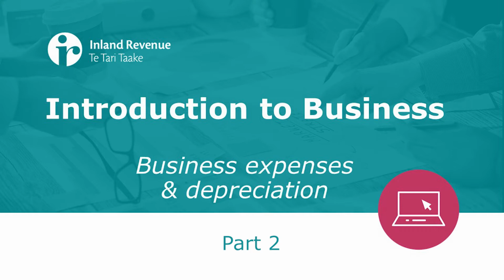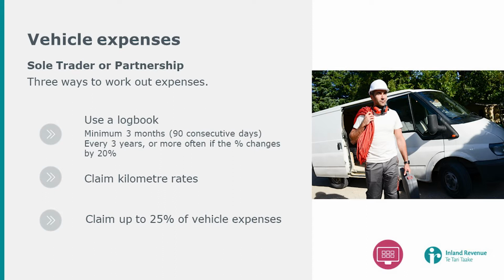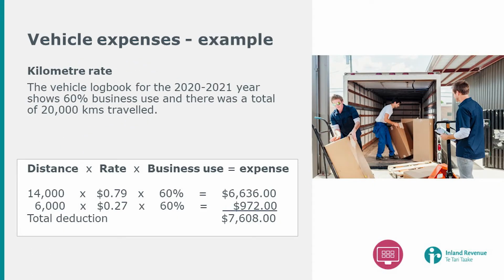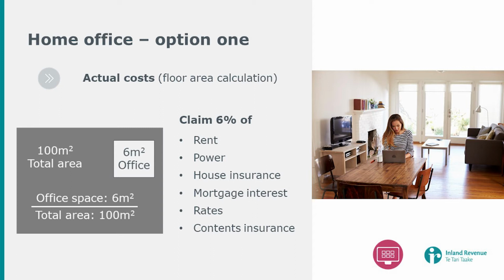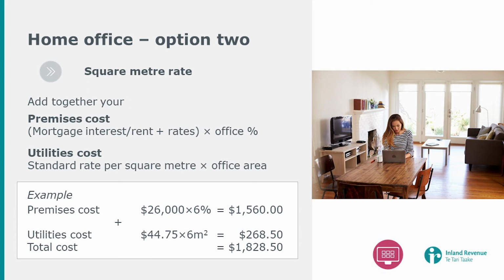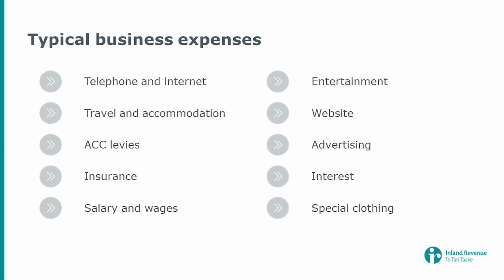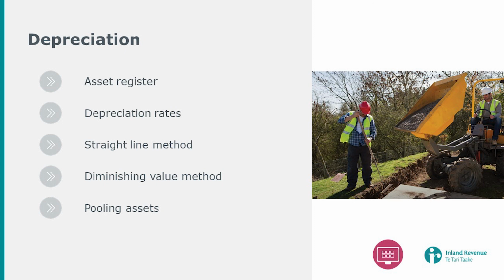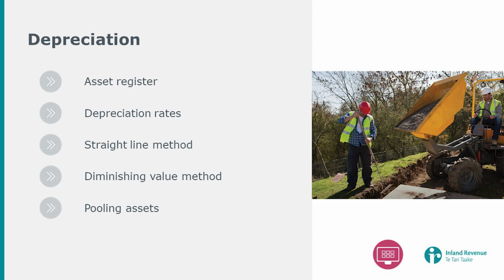Introduction to Business Seminar part 2 (of 3) | Business expenses & depreciation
Kia ora! Welcome to part 2 of 3 of our Introduction to Business seminar series. The content we will cover in this series has been put together from our most commonly asked questions from our small to medium sized business community. In part 2, we will explain business expenses and depreciation.

Presentation highlights:

0:00 Intro.
0:05 Welcome.
0:11 Introductions - in this section we're covering business expenses and depreciation.
0:17 Different types of business expenses.
0:49 Calculating vehicle expenses for sole trader or partnership.
3:20 Calculation example.
4:03 Different calculations for company vehicle use.
4:30 Calculating home office expenses.
7:08 Other business expenses and how to claim them.
9:51 Information about depreciation.